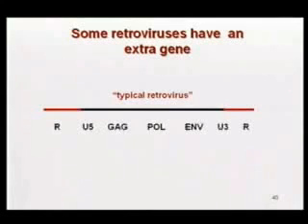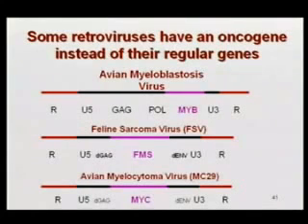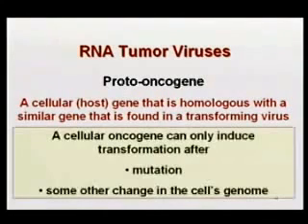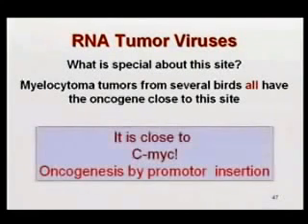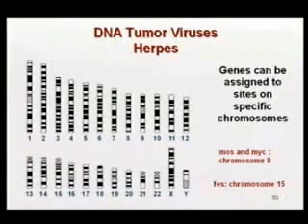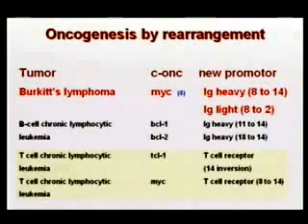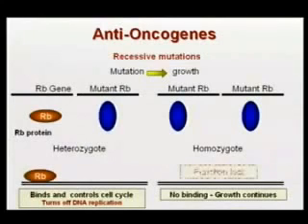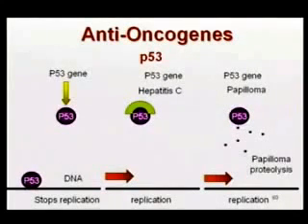3.24. Retroviruses - Medical Microbiology